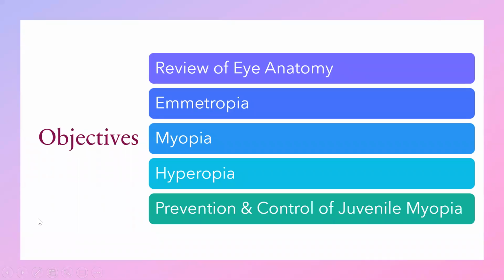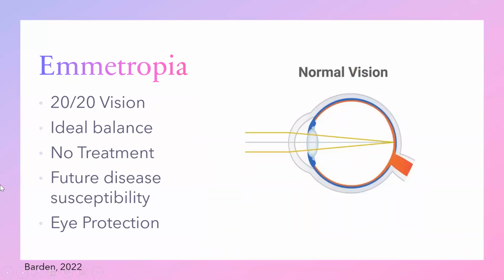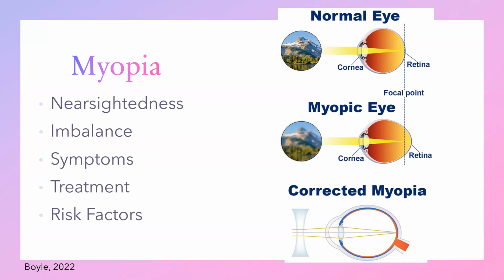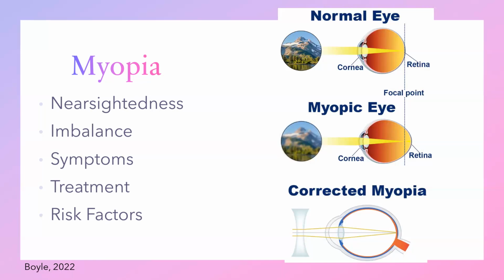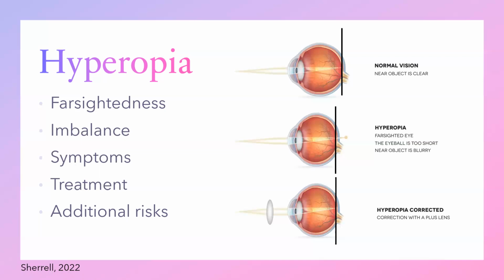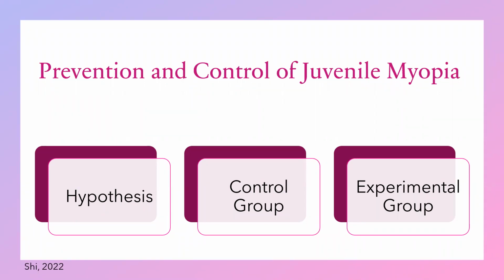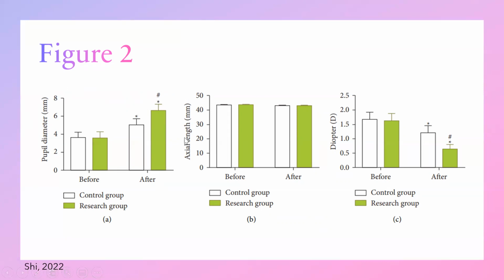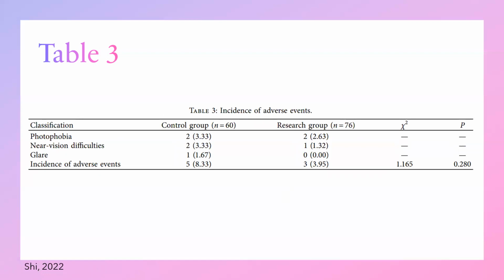Vision Types: Emmetropia, Myopia, and Hyperopia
This is a project for Grand Canyon University